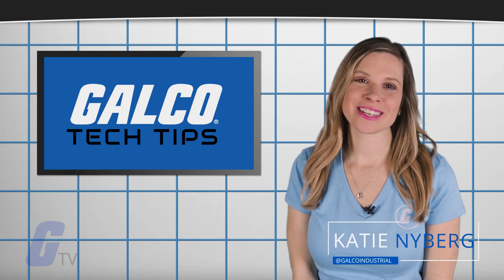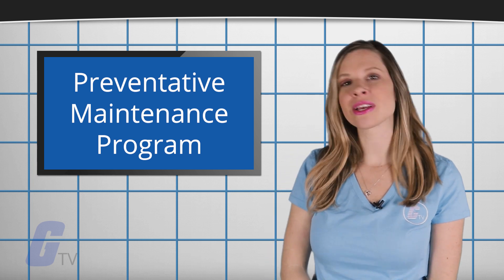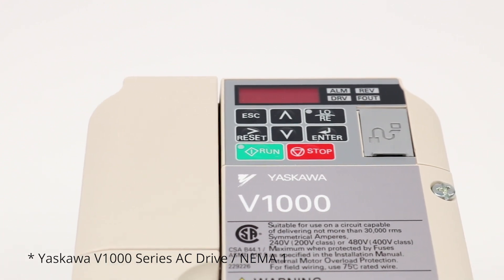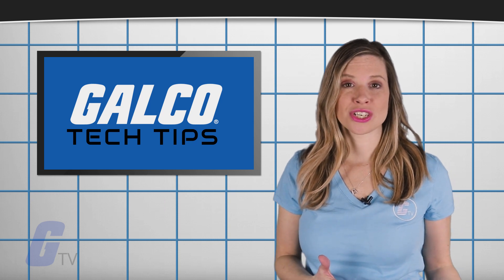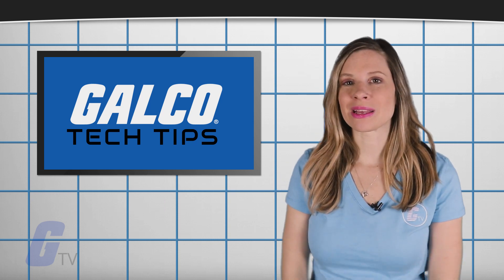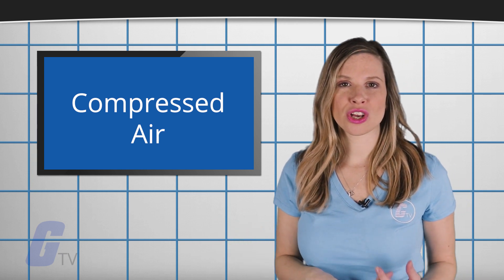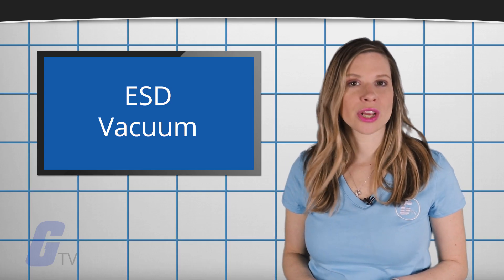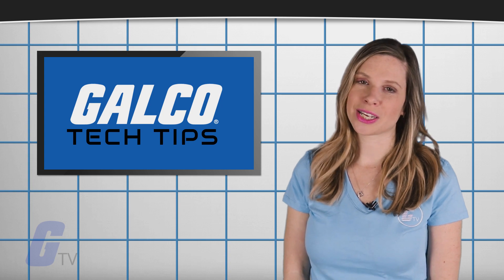How to maintain a VFD: Keeping it clean - A Galco TV Tech Tip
It is important to maintain your variable frequency drive for maximum performance and safety, and doing so is easier than you may think. Integrating these simple steps into your preventative maintenance program can help ensure many years of trouble-free service from your drives. To maintain a VFD, there are three main factors to keep in mind: Keeping it clean, keeping it dry, and keeping the connections tight.

Most VFDs fall into the NEMA 1 category, meaning that they use side vents for cooling airflow, or NEMA 12, meaning that they have a sealed, dust-tight enclosure. Because of the open vents, NEMA 1 rated VFDs are susceptible to dust contamination. This can cause a lack of airflow, resulting in diminished heatsink and fan performance. Dust can also absorb moisture, which can further contribute to failure.